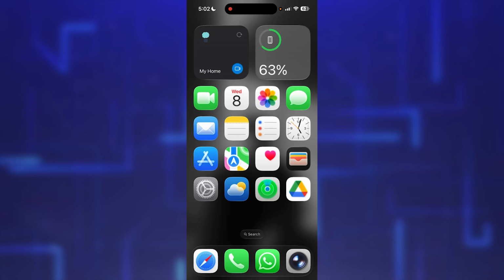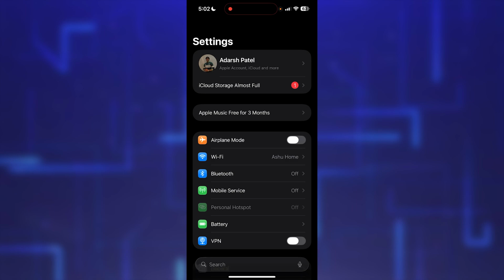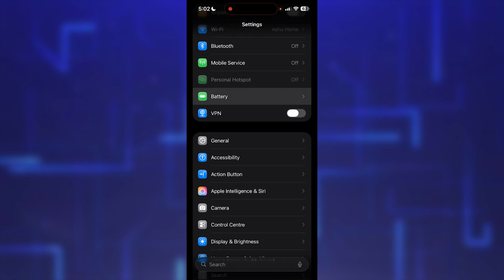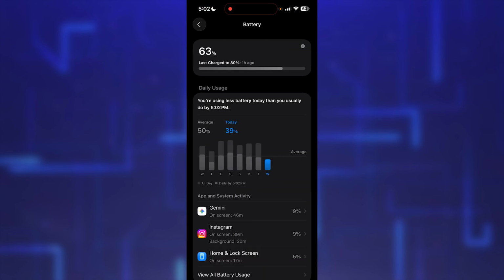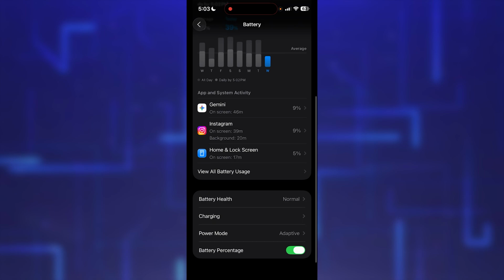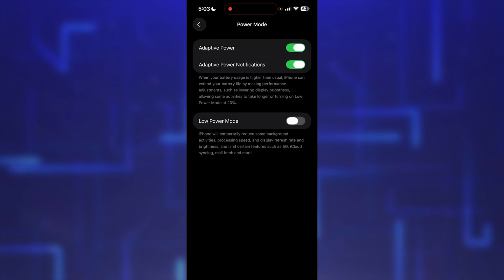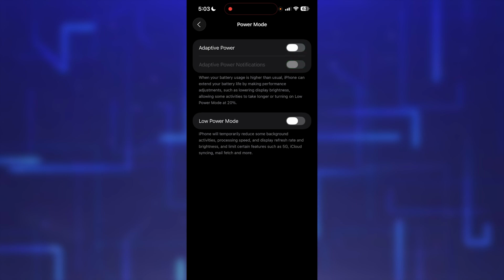How to Fix iPhone Game Lag Issue on iOS26 [easy]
A few easy steps can often fix game lag on iOS 26, which is frequently caused by background processes or a common new bug: First, perform a Force Restart of your iPhone by quickly pressing Volume Up, then Volume Down, and then pressing and holding the Side button until the Apple logo appears, which clears system memory. Next, go to Settings  General iPhone Storage and free up as much space as possible by deleting unused apps or media, as low storage severely impacts performance. Finally, a known issue in iOS 26 can drop a game's frame rate after you swipe down to check notifications; to temporarily fix this without restarting the game, try opening and closing the Game Center menu in-game or, if the issue persists, go to Settings Accessibility Motion and turn on Reduce Motion to limit resource-heavy visual effects.